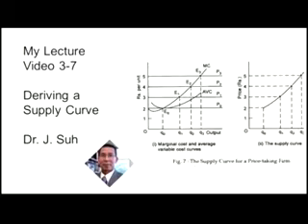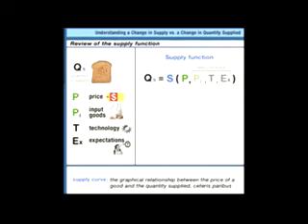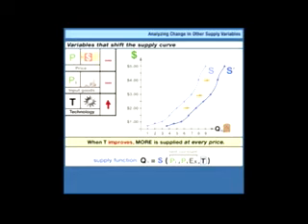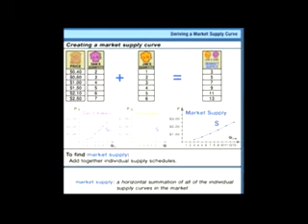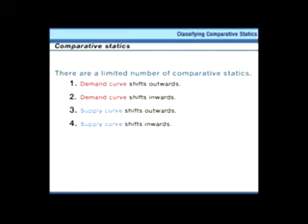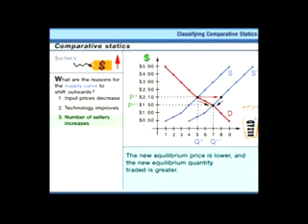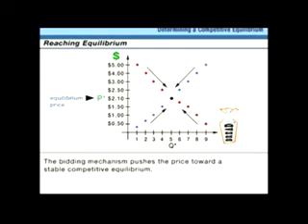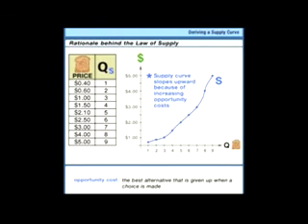ECON 0353 Class Video 1 25 22 mpeg4 mpeg4 mpeg4 mpeg4